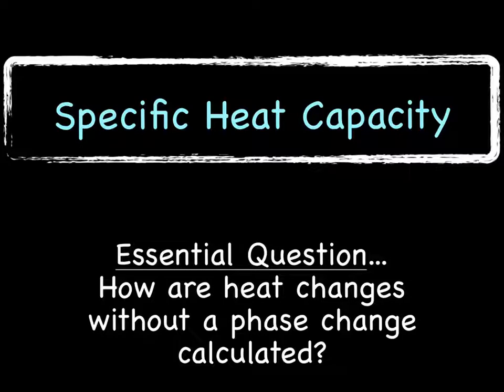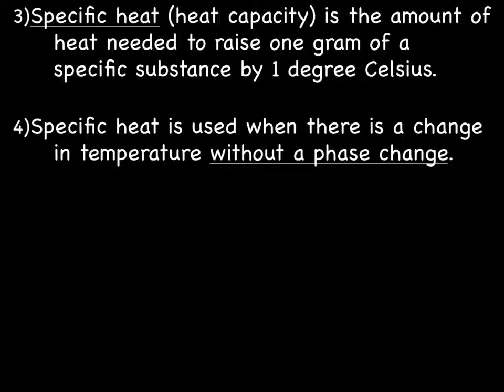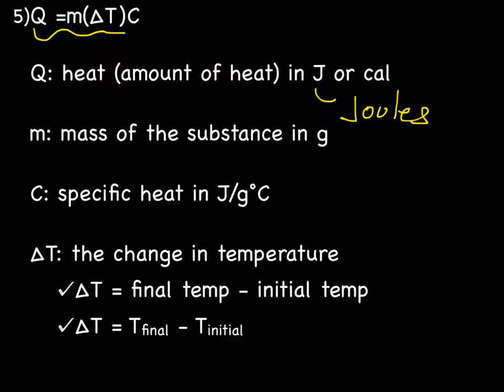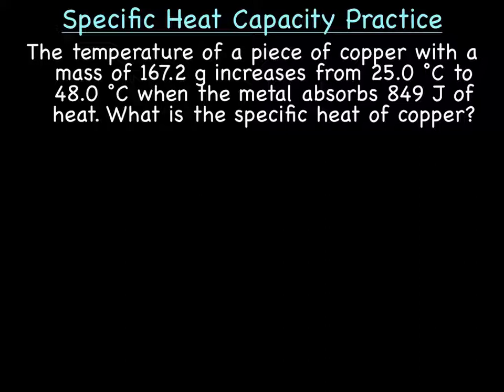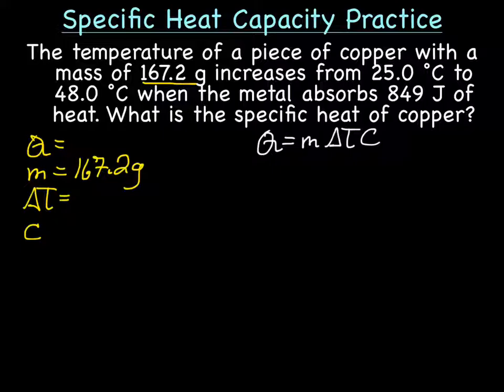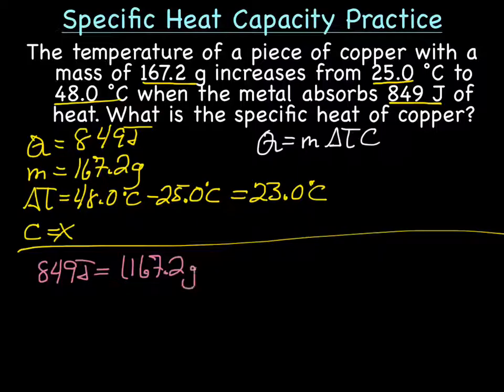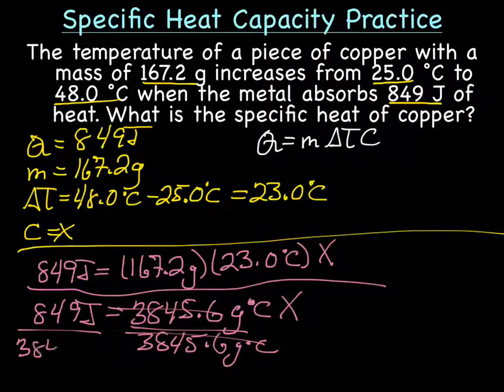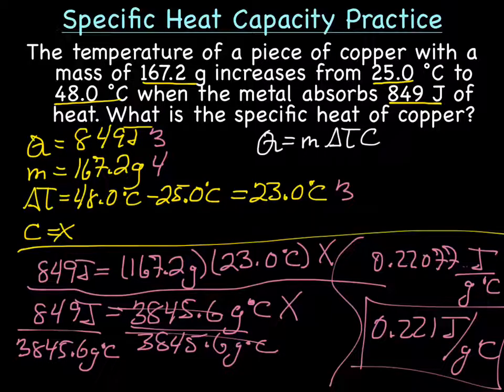Specific Heat Capacity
During this lecture we will learn how to calculate specific heat capacity.